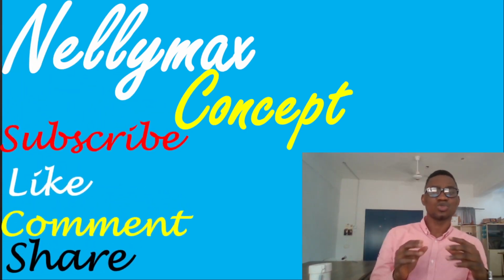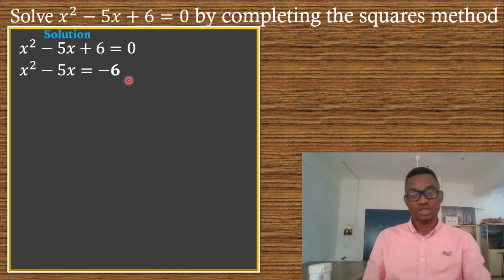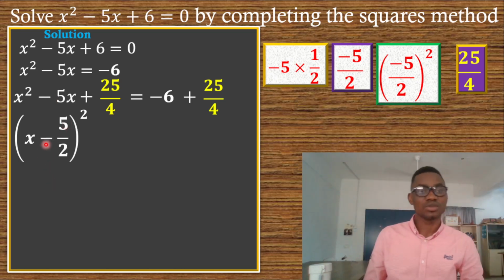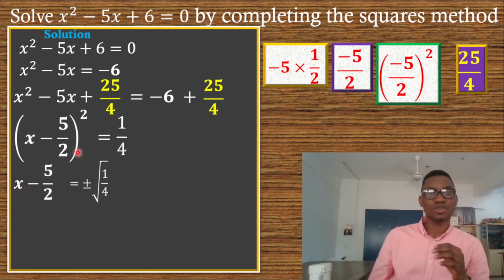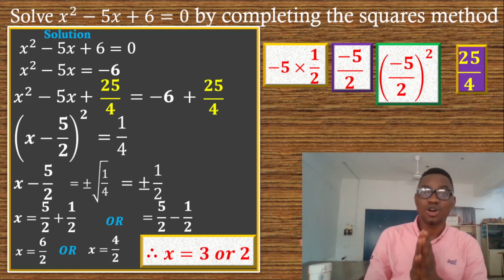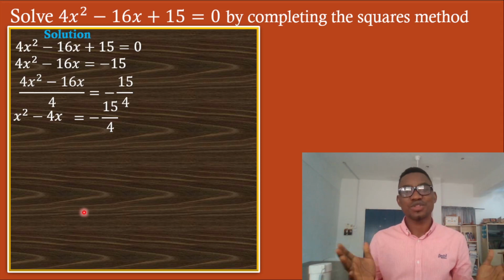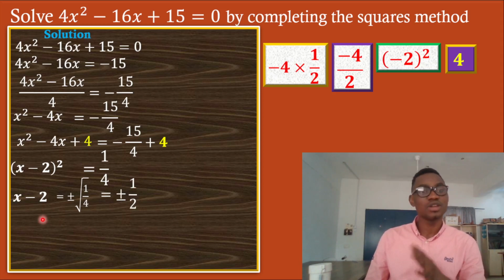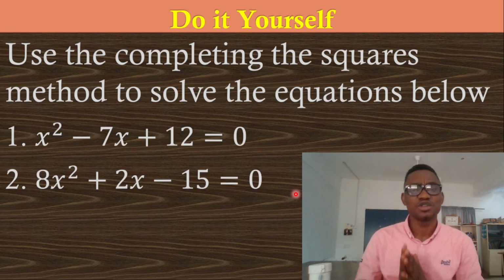Solving Quadratic Equations by Completing the Squares Method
After this class, you will be able to solve quadratic equations by completing the squares method.